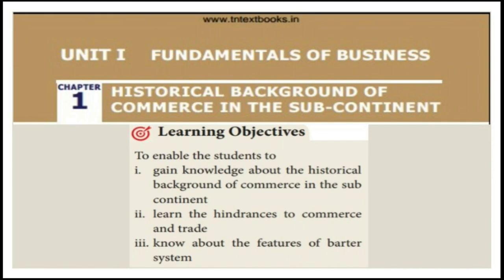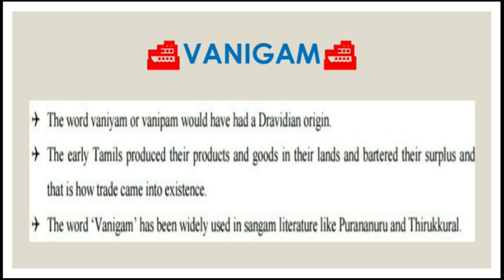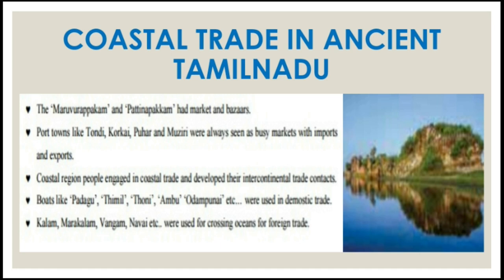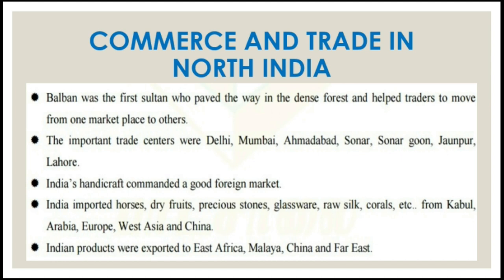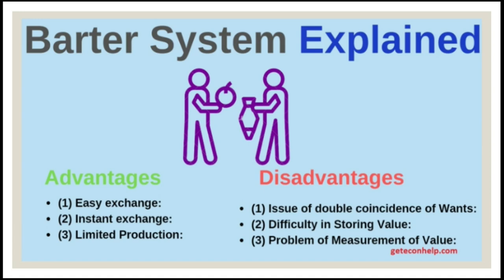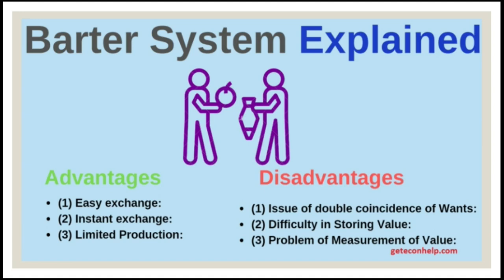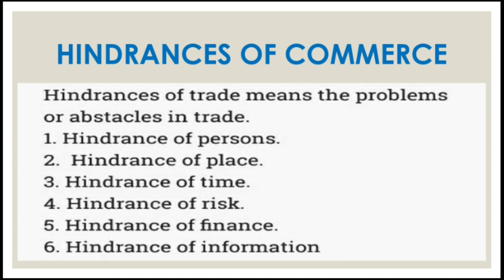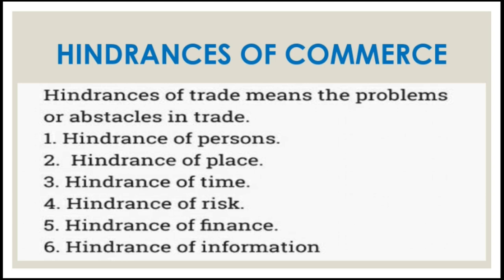ONLINE CLASS - 11th Commerce#English Medium#Fundamentals of Business